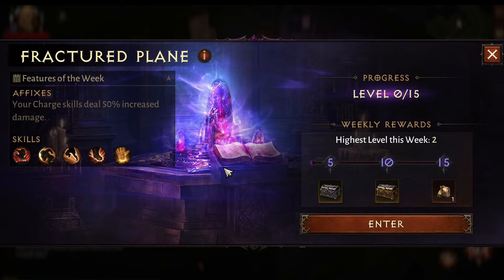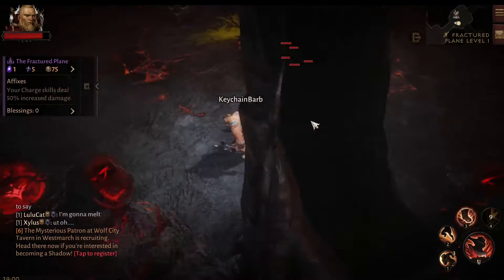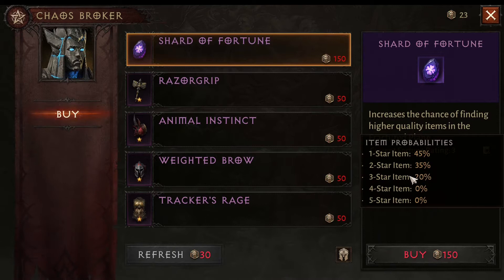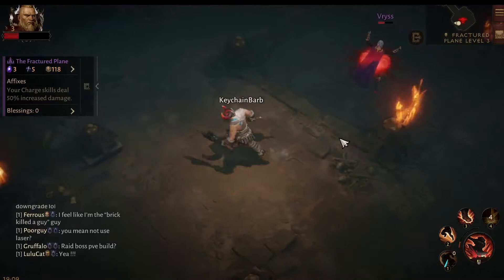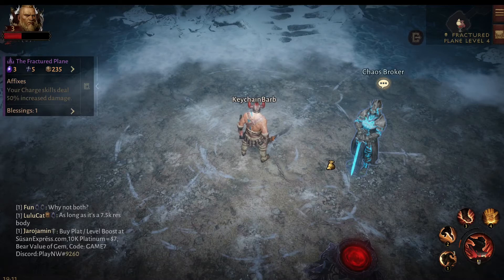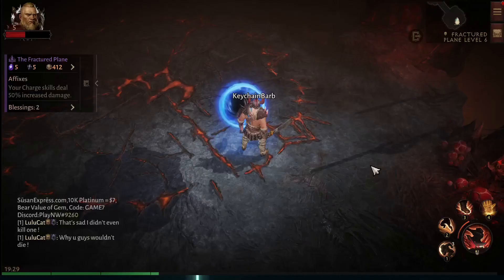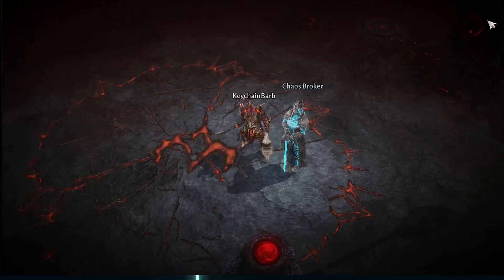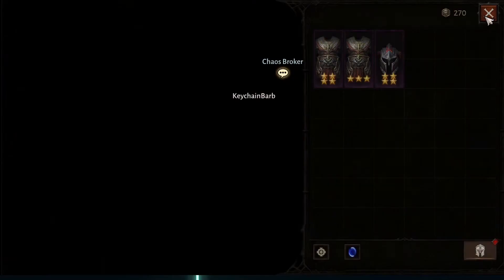Diablo Immortal - Fractured Plane Barbarian Week 2 Guide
Hashtags

Chapters
00:00 - Intro
00:09 - Fractured Plane Barbarian Guide Week 2
00:21 - Skills for the week
00:45 - Level 1
04:45 - Level 2 Vendor
5:101- Level 3 Vendor
06:28 - Level 3 Boss
07:51 - First Blessing Choice
09:49 - Level 6 Vendor
11:20 - Level 6 Boss
12:50 - Second Blessing Choice
13:45 - Level 7 Room 1
16:53 - Level 9 Vendor
18:02 - Level 9 Boss
20:28 - Third Blessing Choice
20:58 - Level 12 Vendor
22:11 - Level 12 Boss
26:55 - Fourth Blessing Choice
28:20 - Level 13 Room 1
31:26 - Level 15 Gear
32:17 - Level 15 Boss
34:44 - Cleared
35:00 - Closing Comments